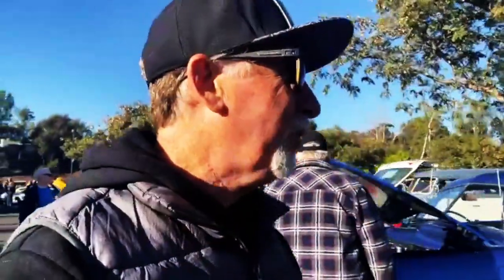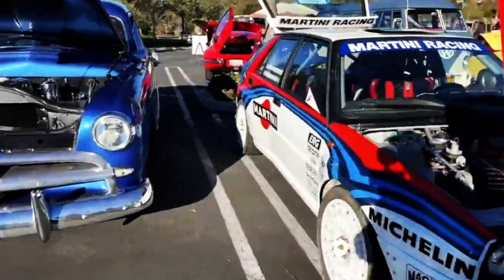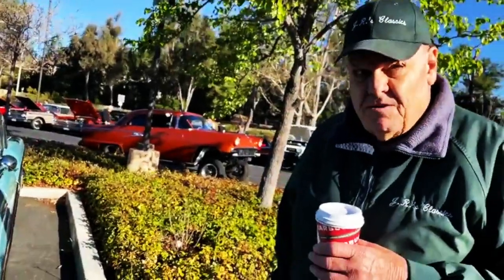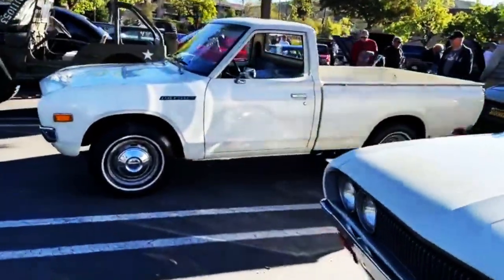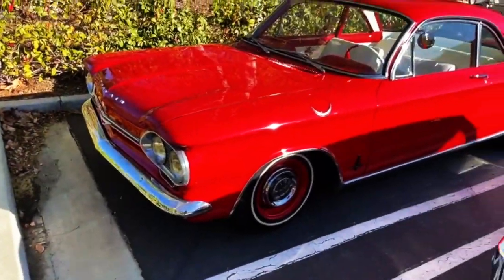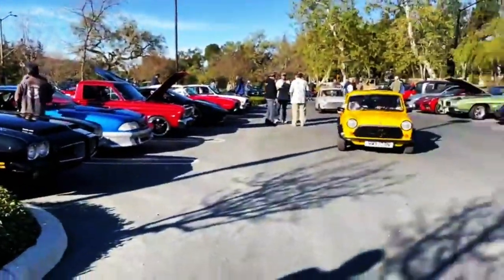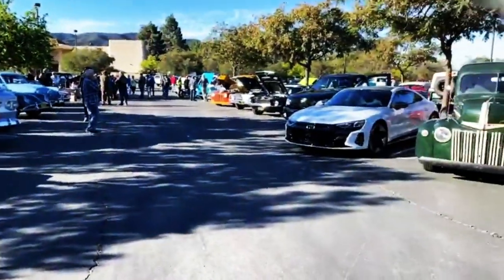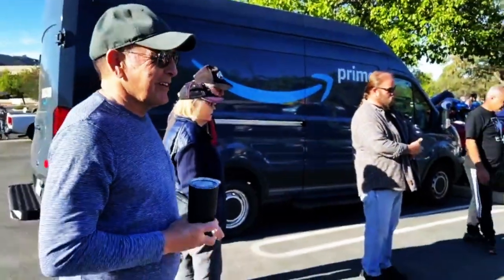Conejo Valley Cars and Coffee with Malibu Mayor PAUL GRISANTI! - Fireball Tim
Fireball checks out the amazing cars at Conejo Valley Cars and Coffee, brings Malibu Mayor PAUL GRISANTI

Fireball's AUTOMOTIVE COLORING BOOKS on Amazon and ETSY!